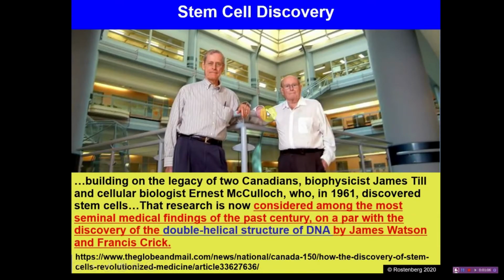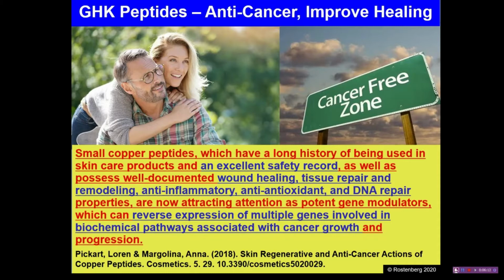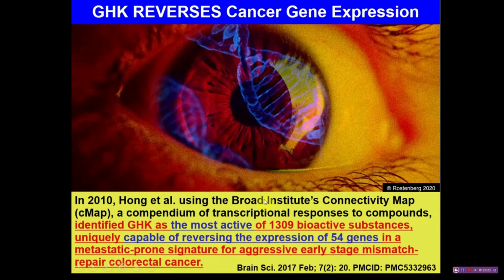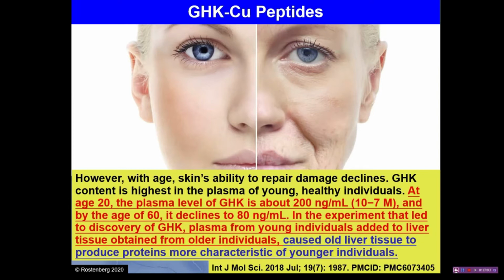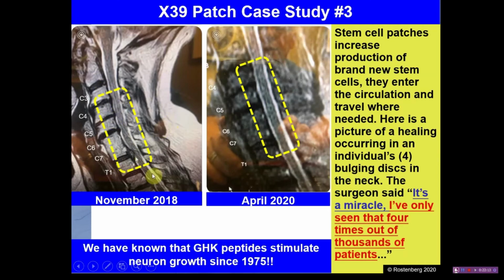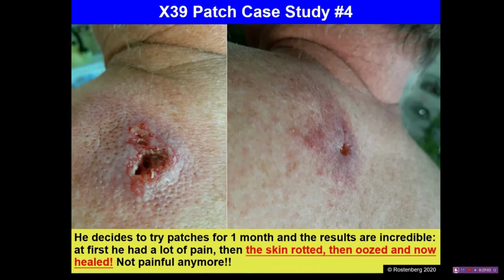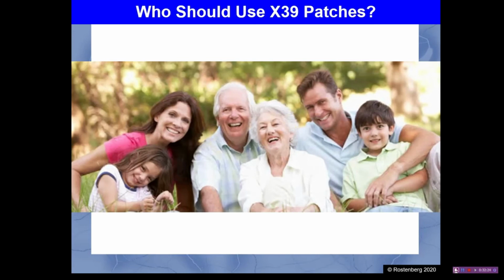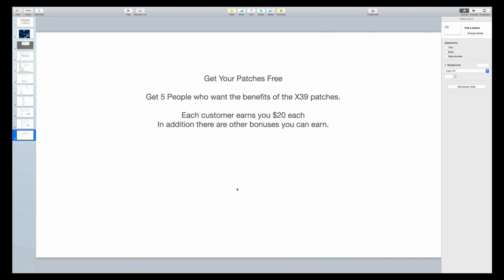Light Therapy Patches & Stem Cell Activation: How They're Said to Work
A look at light therapy patches that are designed to reflect light back into the body, and the idea that this may help activate your own stem cells. We also talk about why stem cell activity tends to drop as we age and the role stem cells play in repair and how Life Wave Patches help.

Living Waters Wellness Center
855 S Curtis Rd, Boise, ID 83705